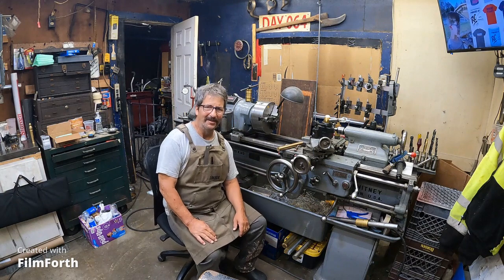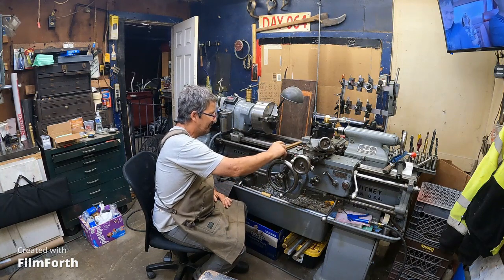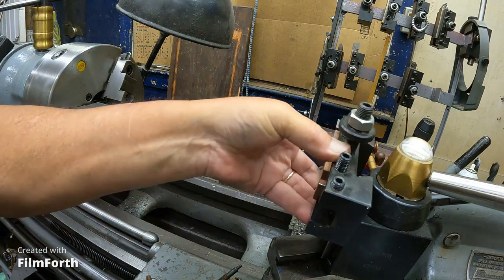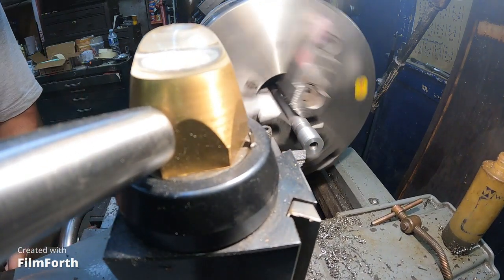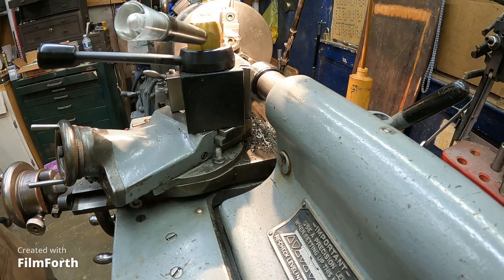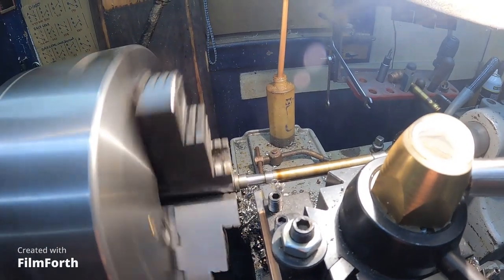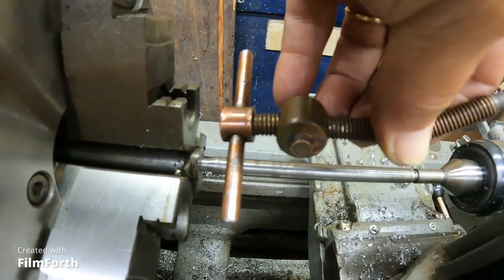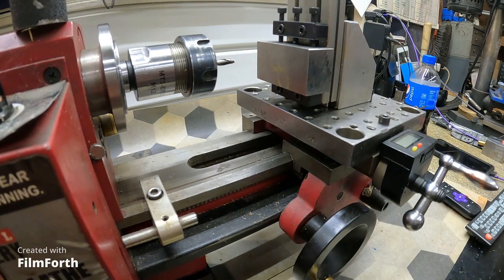Kanttwist screw part 1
thanks Kimber.